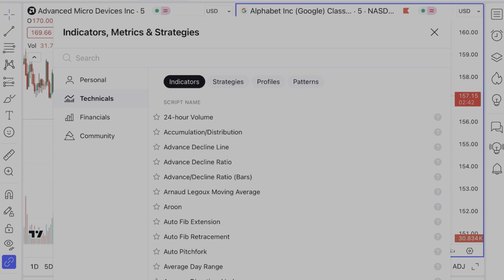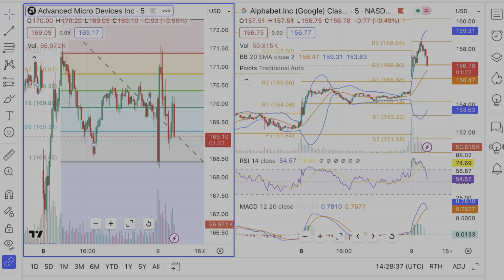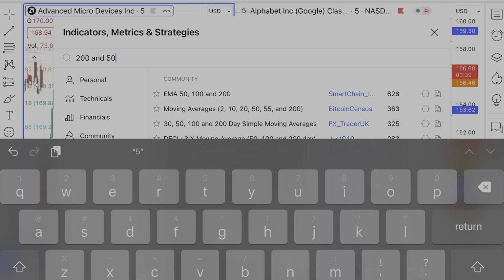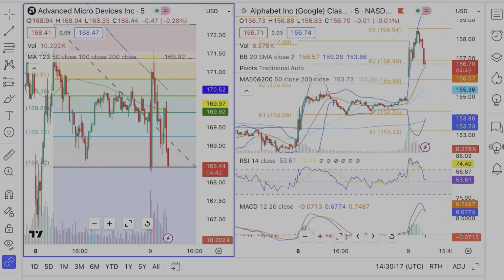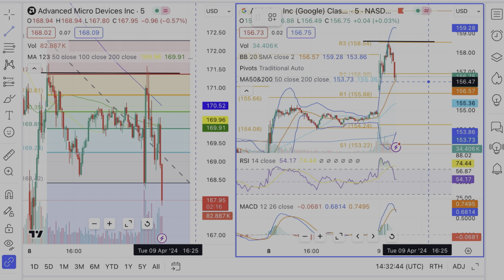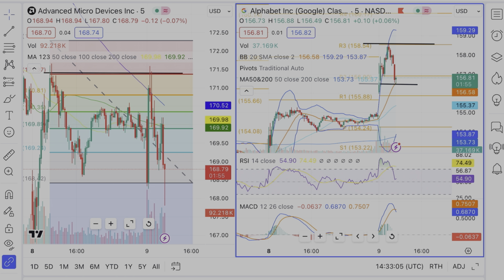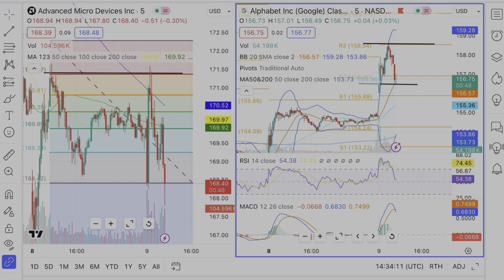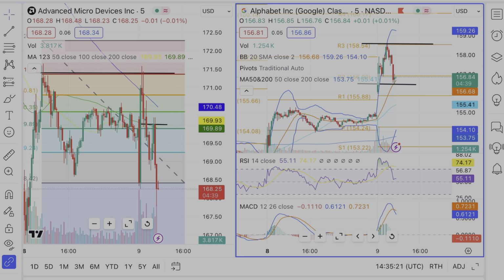The BEST chart setup for DAY TRADING!!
(my children’s finance book)